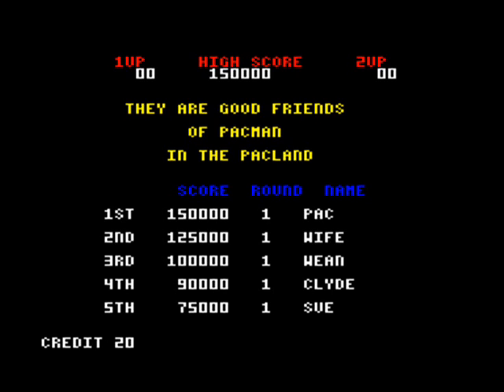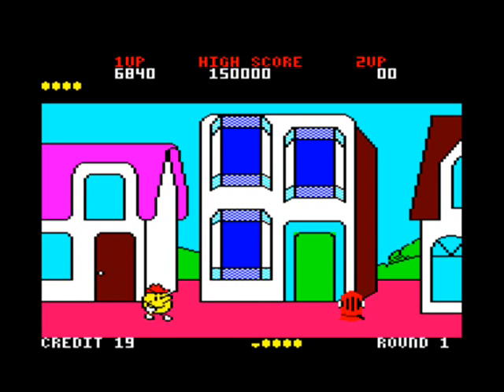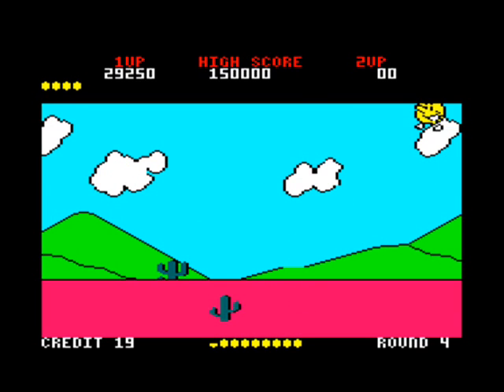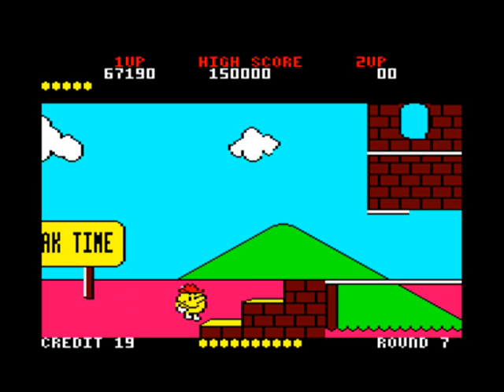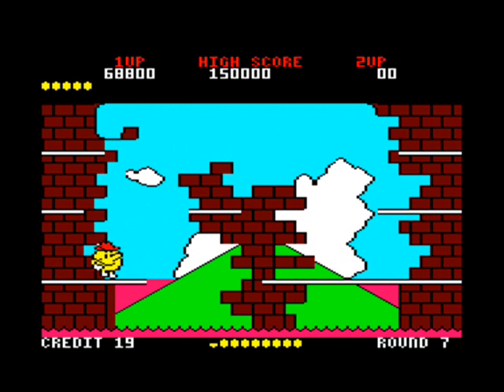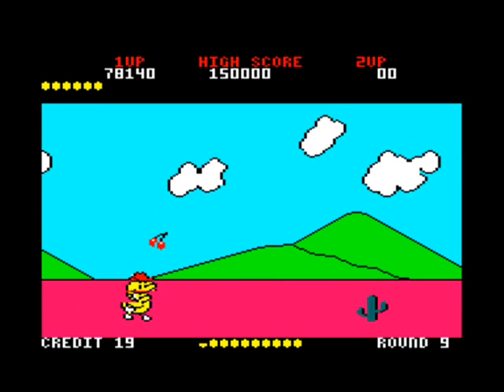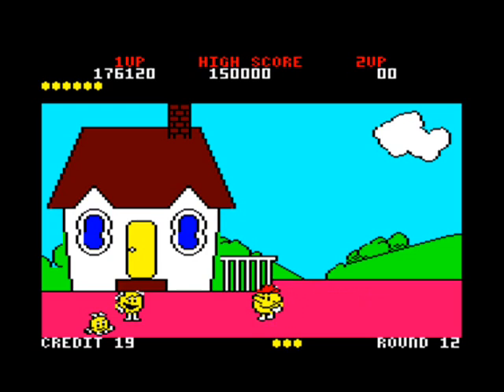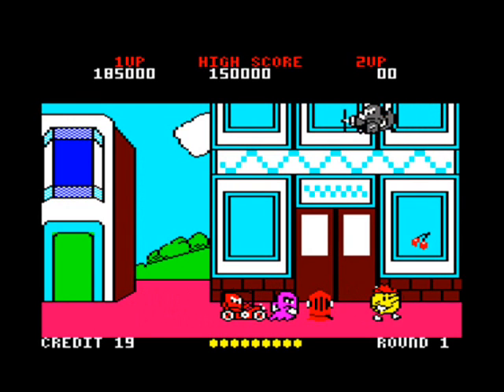[AMSTRAD CPC] Pac-Land - Longplay & Review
Review and longplay of PacLand on the Amstrad CPC!

One of the earliest scrolling platform games in the arcades gets a conversion 5 years later... games had moved on a lot by then so how does this play?

Based on the short lived cartoon series, Pac Man comes alive in a silly story of rescuing fairies!